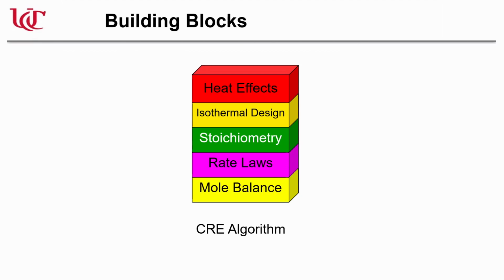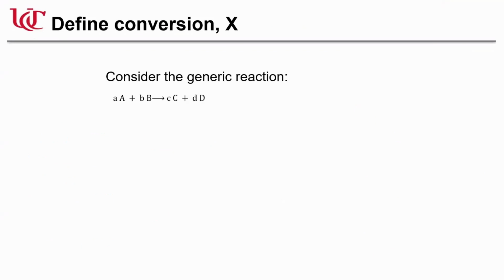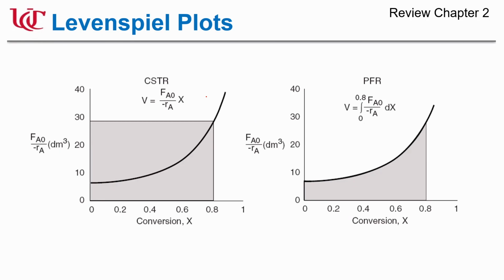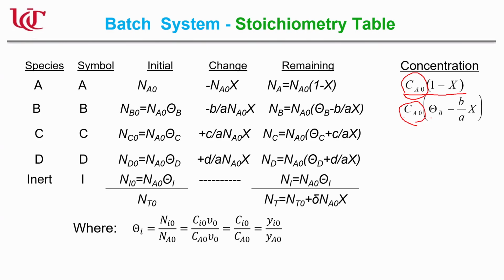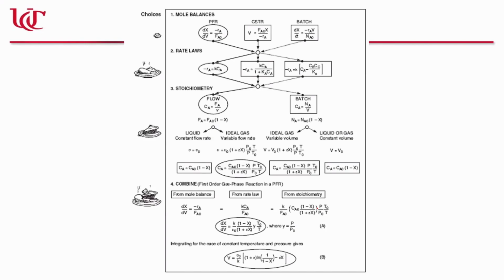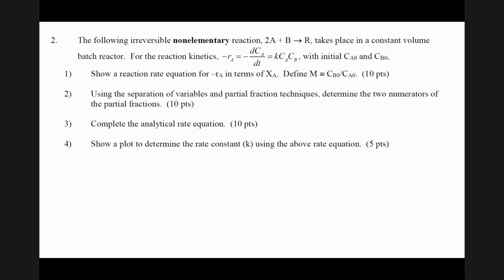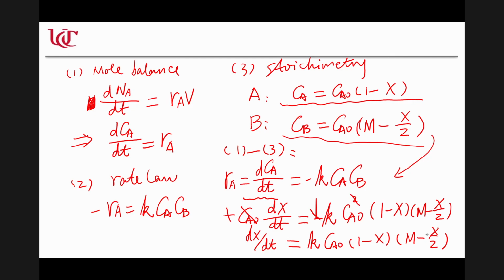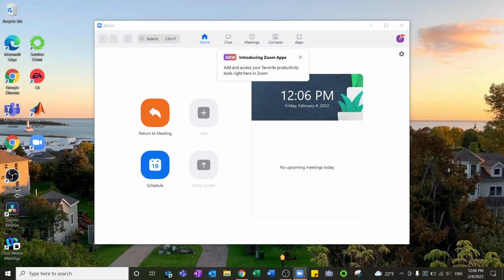Reactions Review session: 2-4-22